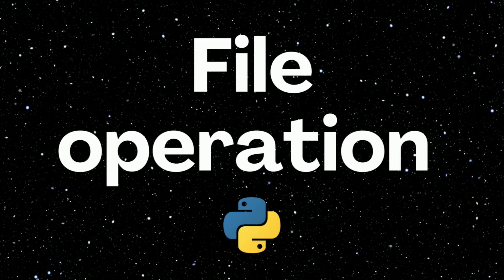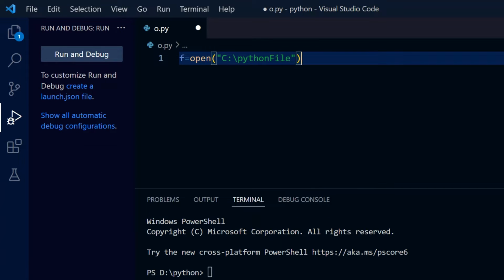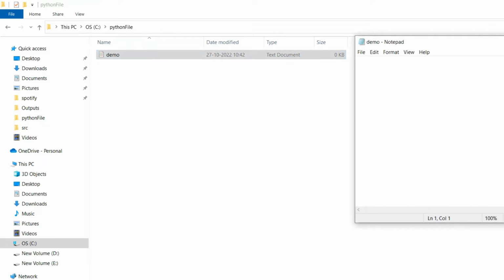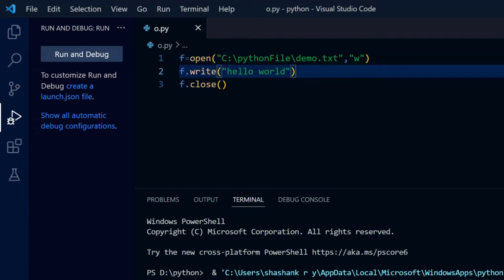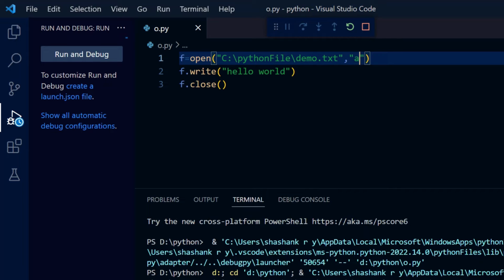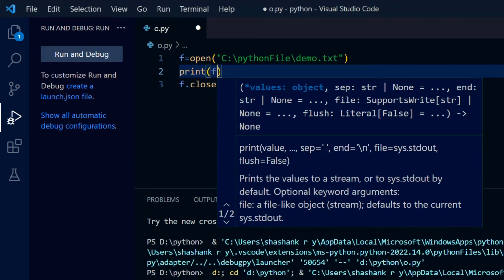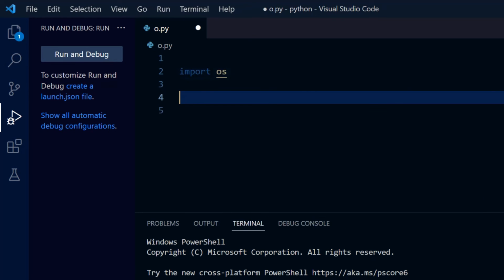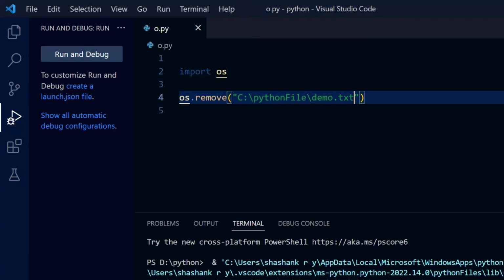File Operation in python | Complete course from Beginner to Advanced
Contents of the video:
00:00 File operations in python
00:30 Create file in python
01:27 Write the file in python
02:24 Append the text in python
04:00 Delete the file in python
04:58 Subscribe

@fireship and @freeCodeCamp.org hey i want to collab with you and wanted to create new courses with you so that
it also help me along with you.